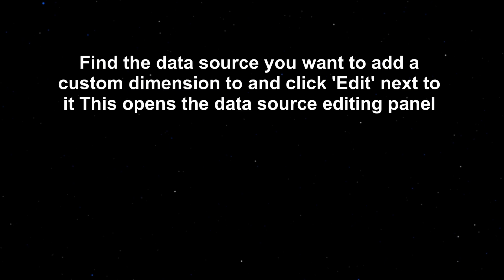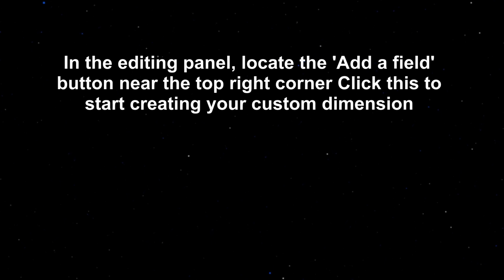How to Create Custom Dimensions for Better Insights In Looker Studio - KevinHowTo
How to Create Custom Dimensions for Better Insights In Looker Studio guides you through the process of defining and implementing custom dimensions in Looker Studio, allowing you to segment your data and gain deeper insights into specific aspects of your business.

00:00 Intro
00:06 Open Looker Studio Report
00:11 Manage Added Data Sources
00:19 Edit Data Source
00:25 Add a Field
00:30 Define Custom Dimension
00:41 Save Custom Dimension
00:47 Use Custom Dimension
00:55 Experiment with Visualizations